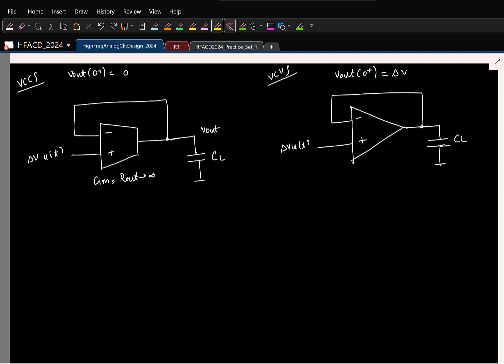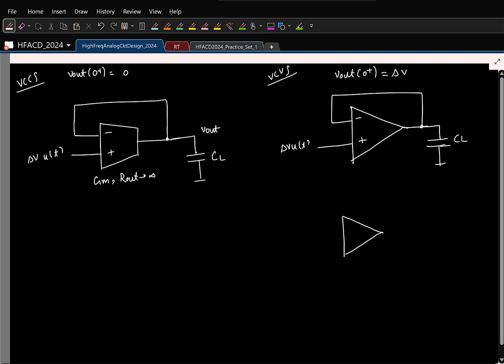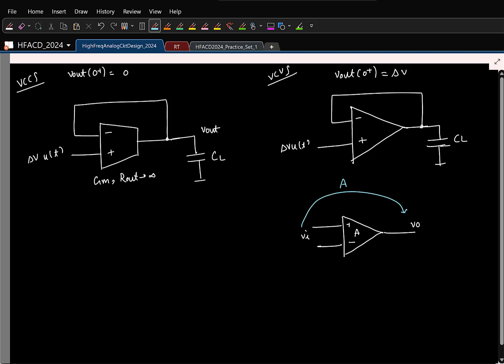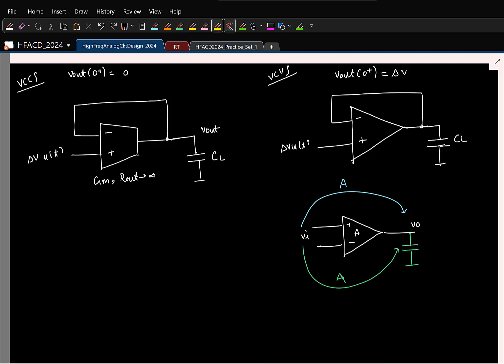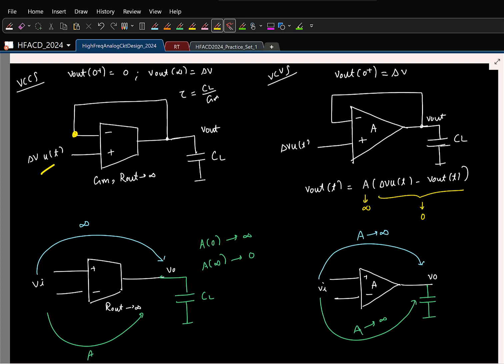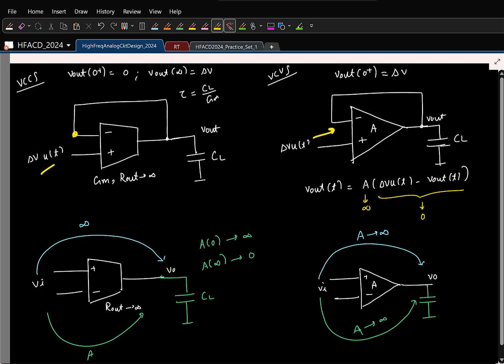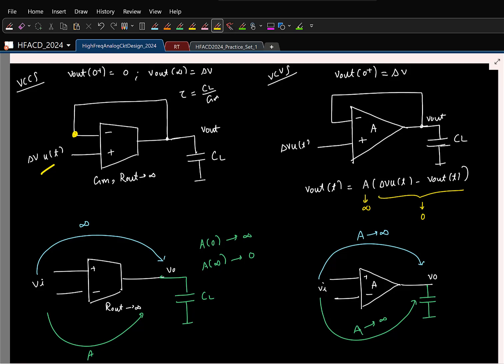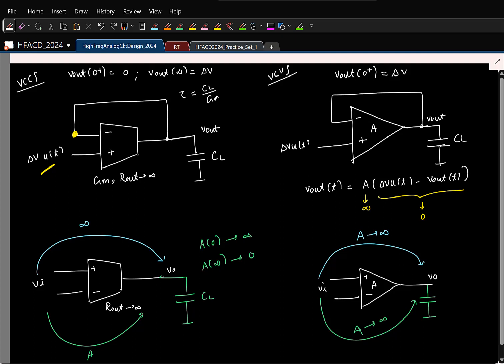Lecture 5(b): Step response with a capacitive load: VCVS vs. VCCS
Video description:
This part of the lecture discusses the main difference in using a VCVS vs. a VCCS, especially when used to drive a capacitive load in feedback.